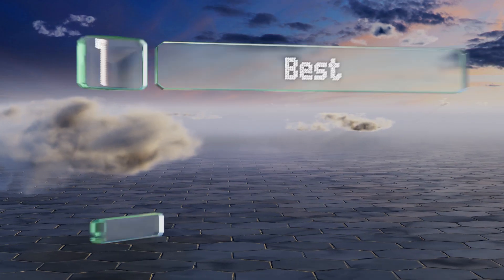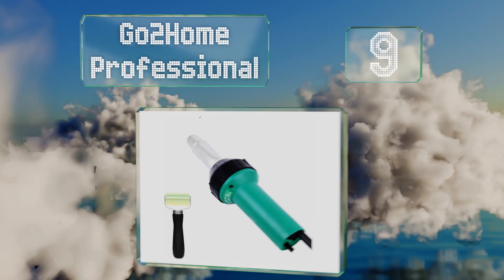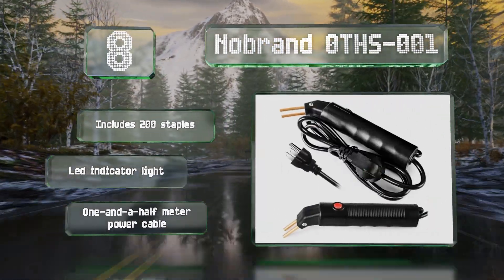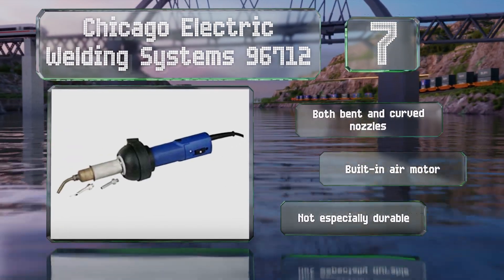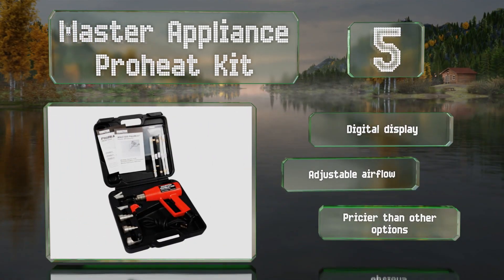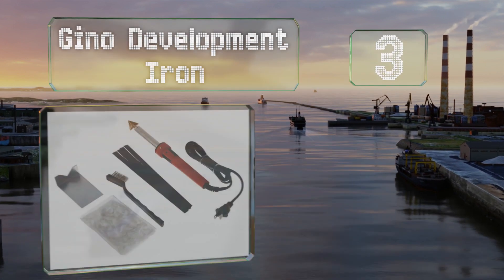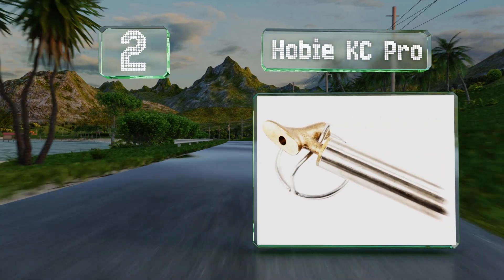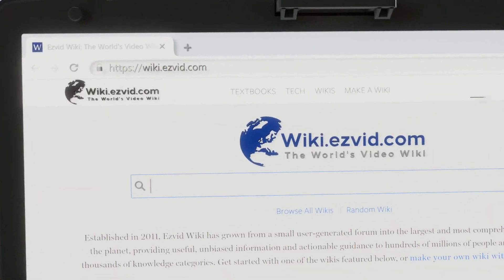10 Best Plastic Welders 2020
Our complete review, including our selection for the year's best plastic welder, is exclusively available on Ezvid Wiki.

Plastic welders included in this wiki include the hobie kc pro, polyvance 5700ht mini, chicago electric welding systems 96712, master appliance proheat kit, nobrand 0ths-001, gino development iron, bondic pro kit, go2home professional, jounjip 110-volt, and chicago electric.